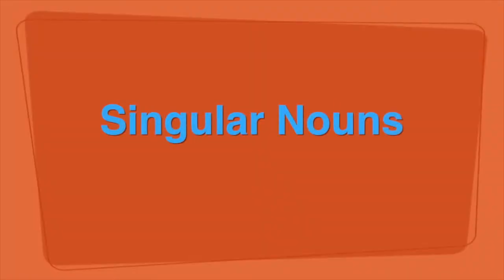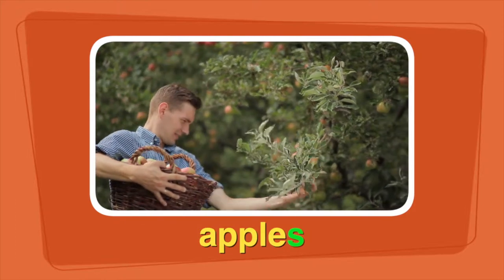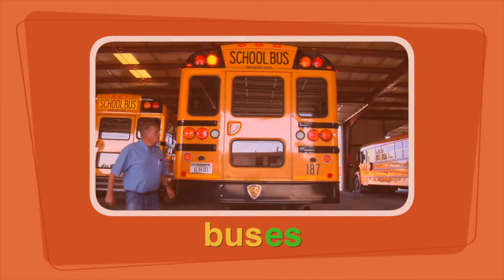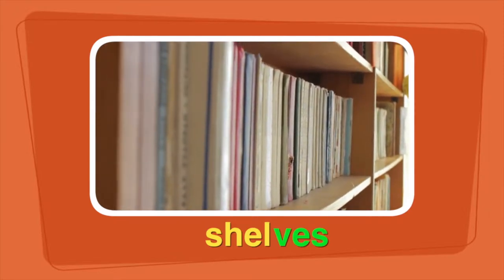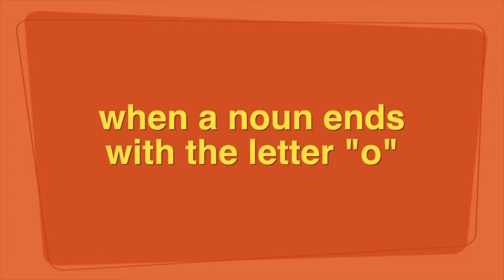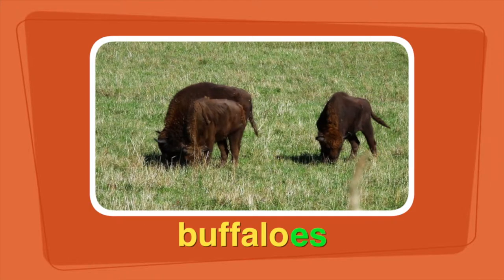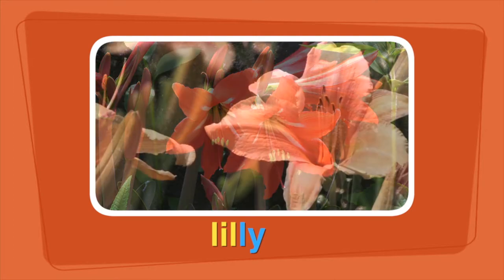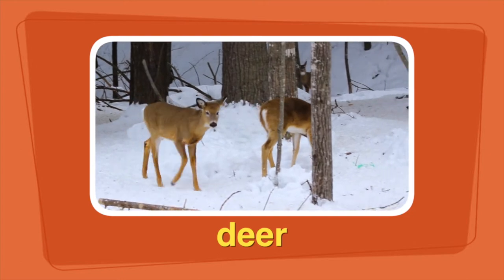What are Plural Nouns - There's More Grammar in Action on the Learning Videos Channel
This video helps you learn about plural nouns. Learn simple rules to turn singular nouns into plural nouns.

A noun is a word that functions as the name of some specific thing or set of things, such as living creatures, objects, places, actions, qualities, states of existence, or ideas. However, noun is not a semantic category, so that it cannot be characterized in terms of its meaning. Thus, actions and states of existence can also be expressed by verbs, qualities by adjectives, and places by adverbs. Linguistically, a noun is a member of a large, open part of speech whose members can occur as the main word in the subject of a clause, the object of a verb, or the object of a preposition.

Lexical categories (parts of speech) are defined in terms of the ways in which their members combine with other kinds of expressions. The syntactic rules for nouns differ from language to language. In English, nouns are those words which can occur with articles and attributive adjectives and can function as the head of a noun phrase.

Nouns have sometimes been defined in terms of the grammatical categories to which they are subject (classed by gender, inflected for case and number). Such definitions tend to be language-specific, since nouns do not have the same categories in all languages.

Nouns are frequently defined, particularly in informal contexts, in terms of their semantic properties (their meanings). Nouns are described as words that refer to a person, place, thing, event, substance, quality, quantity, etc. However this type of definition has been criticized by contemporary linguists as being uninformative.

There have been offered several examples of English-language nouns which do not have any reference: drought, enjoyment, finesse, behalf (as found in on behalf of), dint (in dint of), and sake (for the sake of). Moreover, there may be a relationship similar to reference in the case of other parts of speech: the verbs to rain or to mother; many adjectives, like red; and there is little difference between the adverb gleefully and the noun-based phrase with glee.

In some languages, genders are assigned to nouns, such as masculine, feminine and neuter. The gender of a noun (as well as its number and case, where applicable) will often entail agreement in words that modify or are related to it. For example, in French, the singular form of the definite article is le with masculine nouns and la with feminines; adjectives and certain verb forms also change (with the addition of -e with feminines). Grammatical gender often correlates with the form of the noun and the inflection pattern it follows; for example, in both Italian and Russian most nouns ending -a are feminine. Gender can also correlate with the sex of the noun's referent, particularly in the case of nouns denoting people (and sometimes animals). Nouns arguably do not have gender in Modern English, although many of them denote people or animals of a specific sex (or social gender), and pronouns that refer to nouns must take the appropriate gender for that noun.

Most commonly, therefore, plurals are used to denote two or more of something, although they may also denote more than fractional, zero or negative amounts. An example of a plural is the English word cats, which corresponds to the singular cat.

Words of other types, such as verbs, adjectives and pronouns, also frequently have distinct plural forms, which are used in agreement with the number of their associated nouns.

Some languages also have a dual (denoting exactly two of something) or other systems of number categories. However, in English and many other languages, singular and plural are the only grammatical numbers, except for possible remnants of the dual in pronouns such as both and either.

A given language may make plural forms of nouns by various types of inflection, including the addition of affixes, like the English -(e)s ending, or ablaut, as in the derivation of the plural geese from goose, or a combination of the two. It may be that some nouns are not marked for plural, like sheep and series in English. In languages which also have a case system, such as Latin and Russian, nouns can have not just one plural form but several, corresponding to the various cases. The inflection might affect multiple words, not just the noun; and the noun itself need not become plural as such, other parts of the expression indicate the plurality.

In English, the most common formation of plural nouns is by adding an -s suffix to the singular noun. (For details and different cases, see English plural). Just like in English, noun plurals in French, Spanish and Portuguese are also typically formed by adding an -s suffix to the lemma form, sometimes combining it with an additional vowel (in French, however, this plural suffix is often not pronounced). This construction is also found in German and Dutch, but only in some nouns. Suffixing is cross-linguistically the most common method of forming plurals.